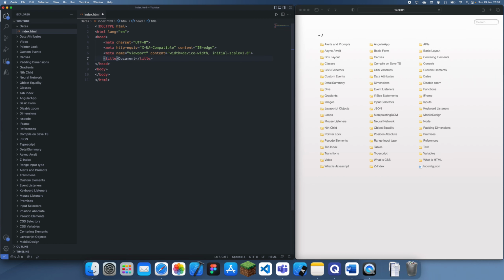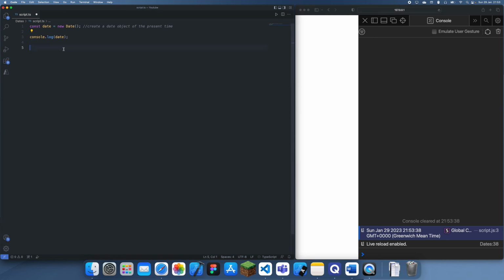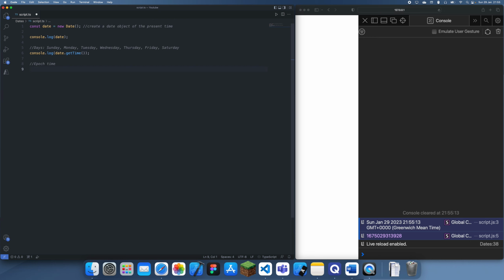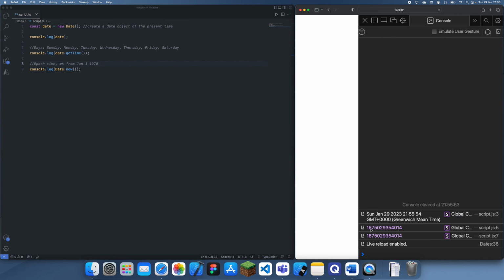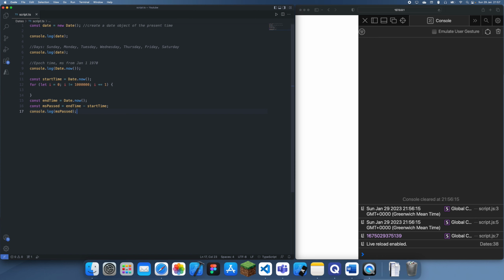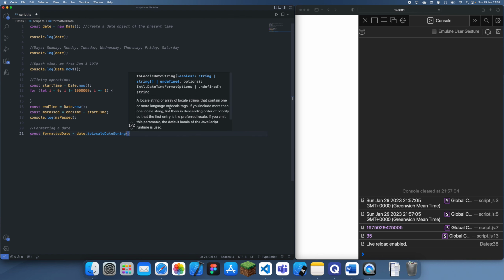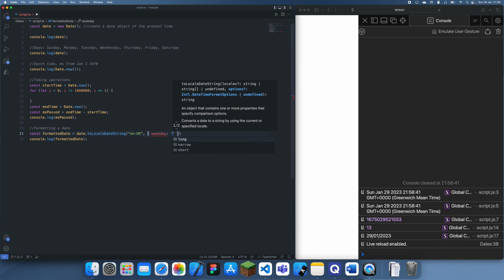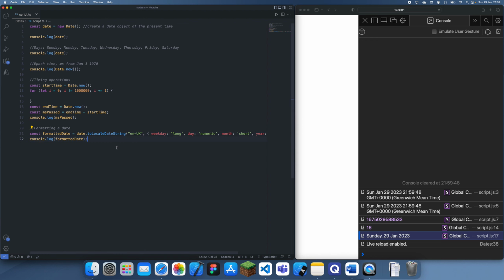How to use Dates in Javascript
In this tutorial I will explain how to use dates in Javascript, including how to format them to be displayed, as well as using them to time operations.